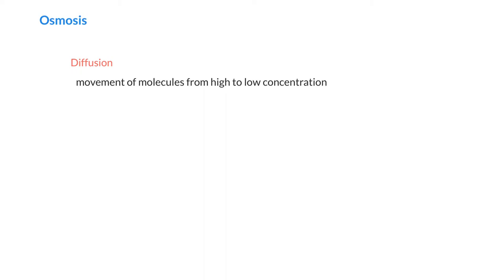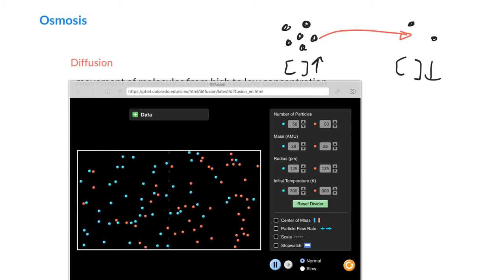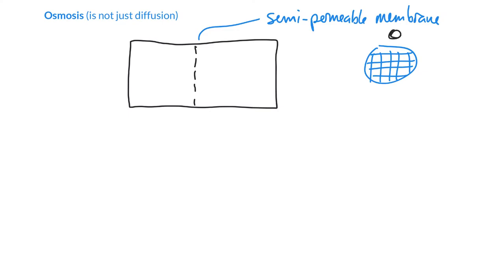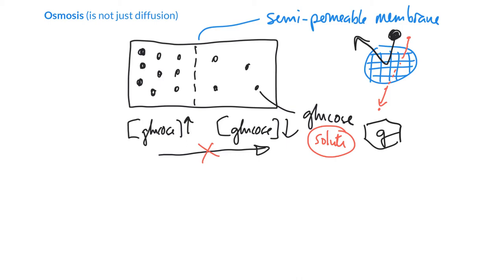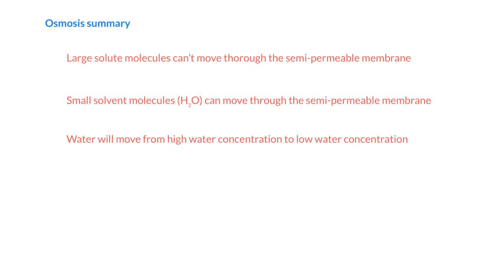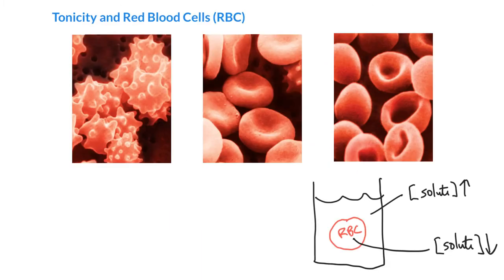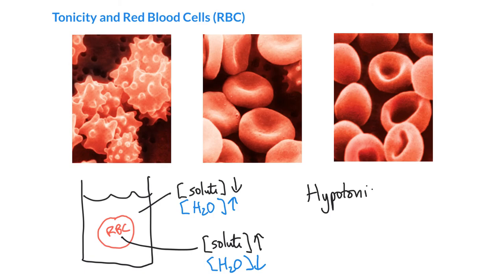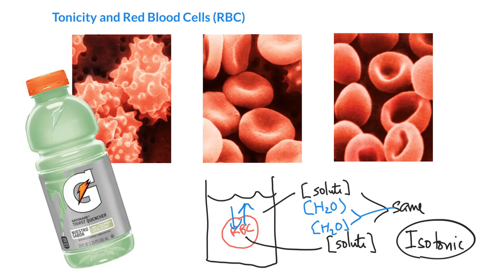Osmosis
We review osmosis (which is related to diffusion) and take a look at the cause, and the affect upon red blood cells.

We define the following three solution terms:
▪︎ Hypertonic
▪︎ Isotonic
▪︎ Hypotonic